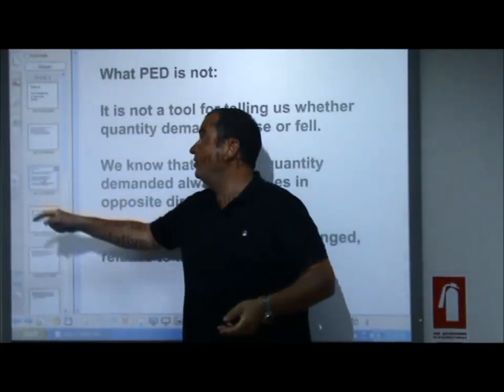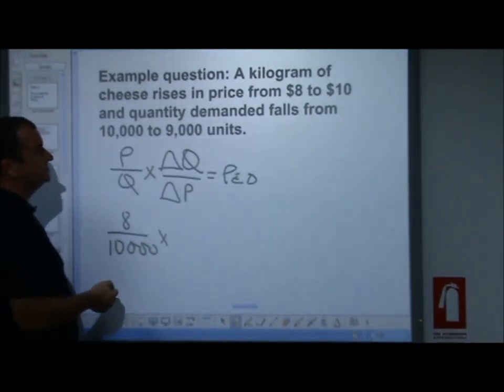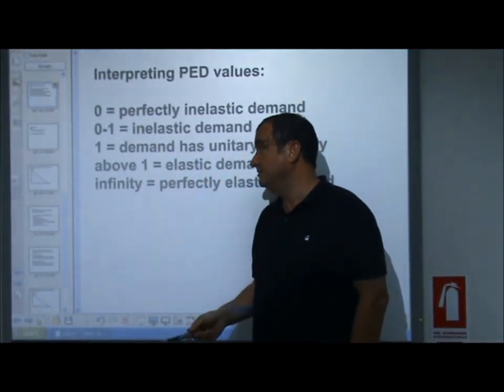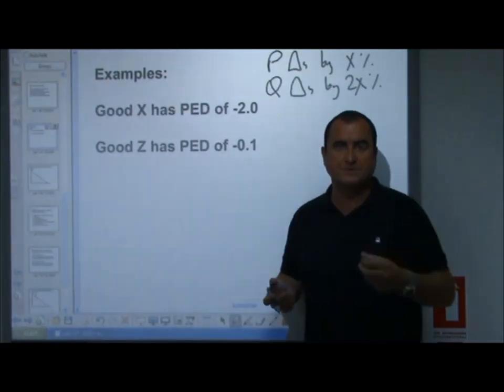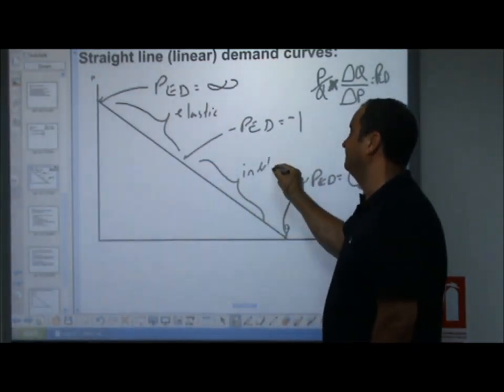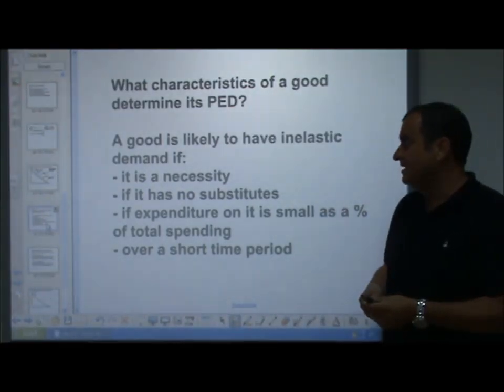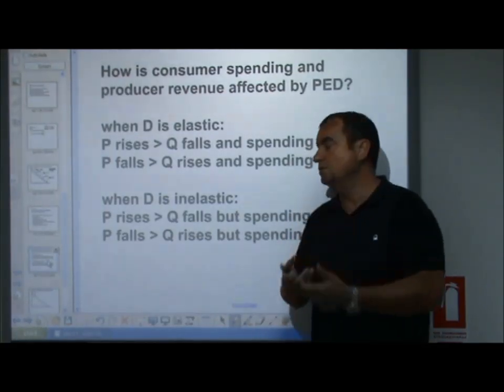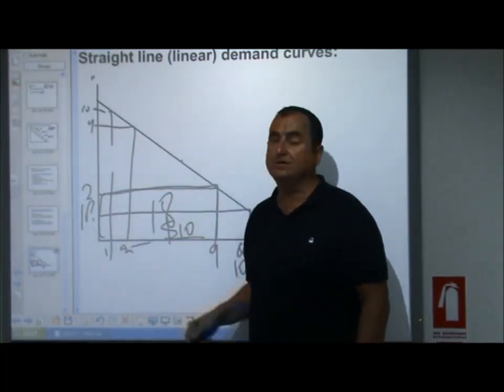AS-Level Economics - Video 9: Price Elasticity of Demand (PED)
Video 9 out of 50 covering AS-Level Economics. This video covers the essential microeconomics concept of Price Elasticity of Demand